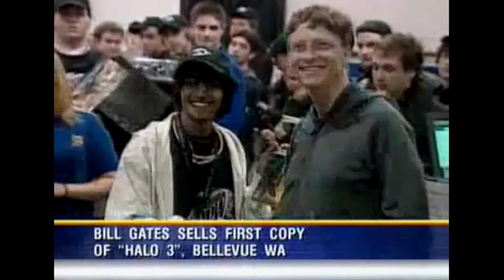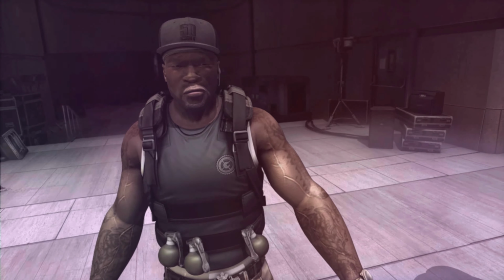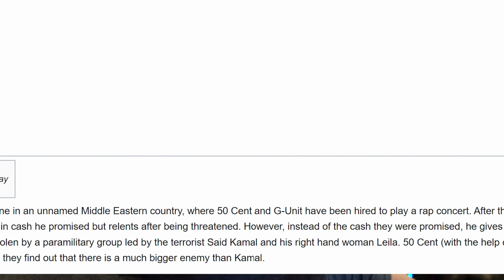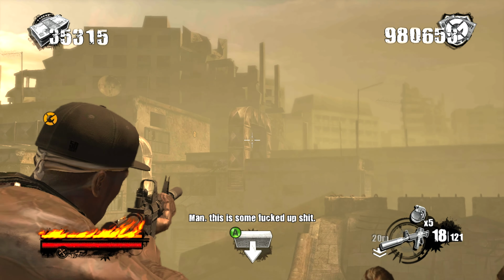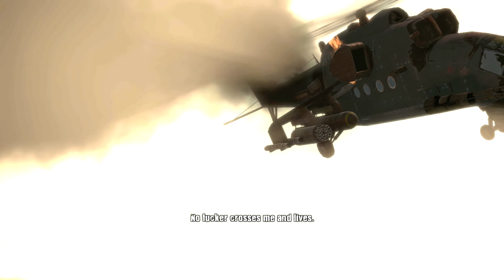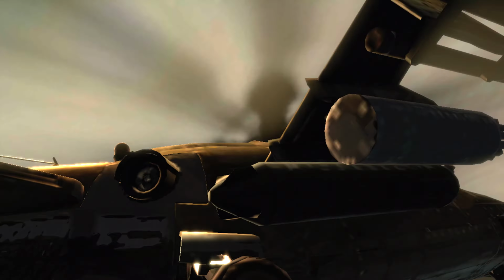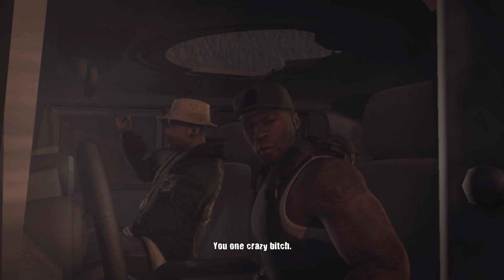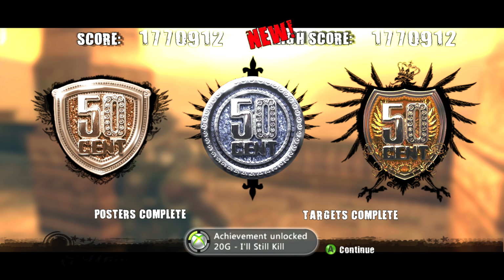This XBOX 360 Game Cost 85 DOLLARS! Was It WORTH It?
This Xbox 360 game cost me 85$ on eBay! Was it worth it? Well we will just have to see!

Xbox GamerTag: ISawTheSaenz